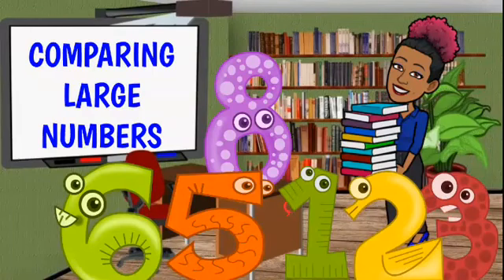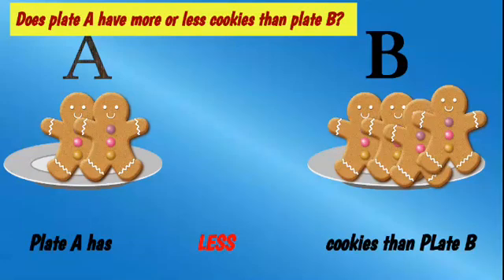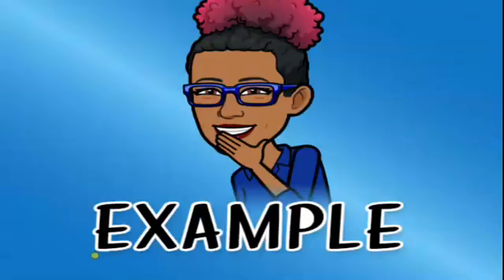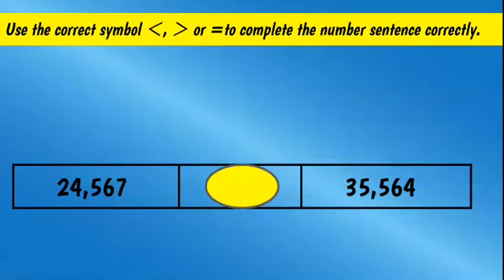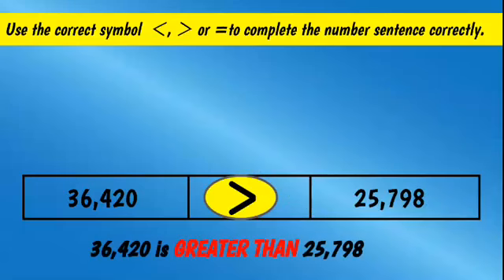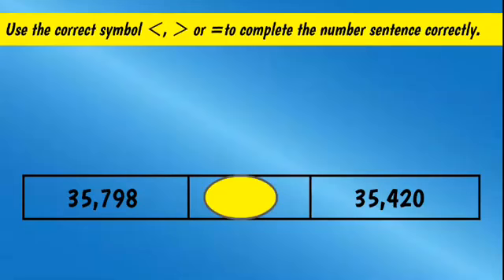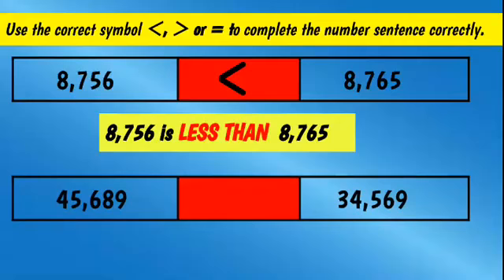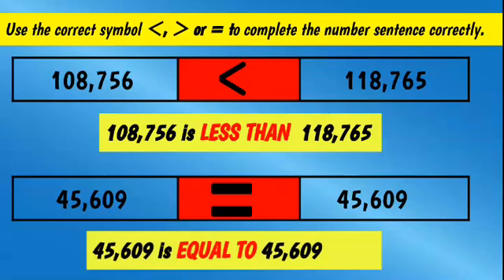COMPARING LARGE NUMBERS STANDARD 4#greaterthan#smallerthan#more#most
Comparing Large Numbers